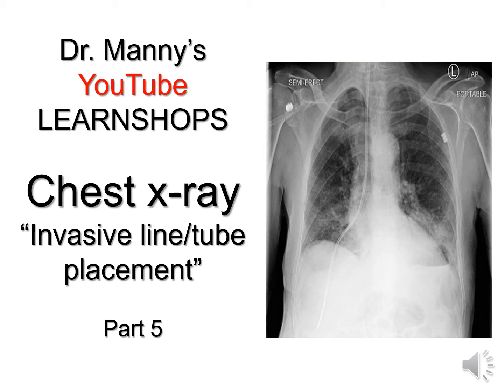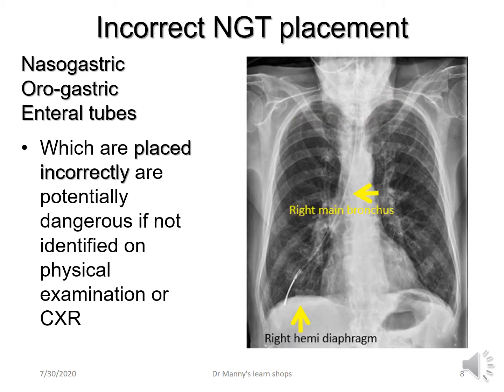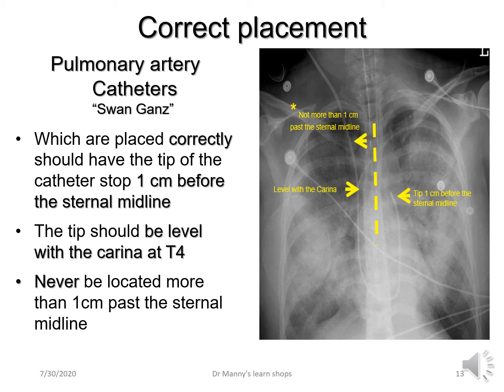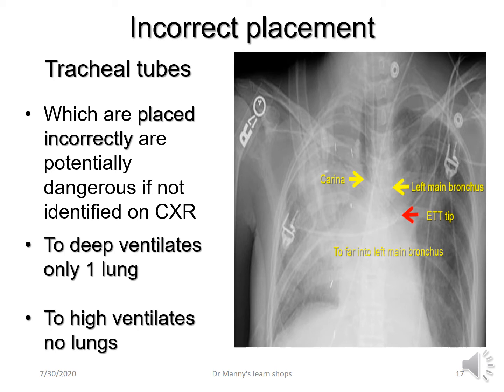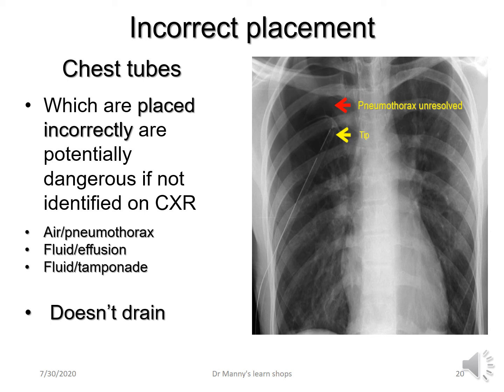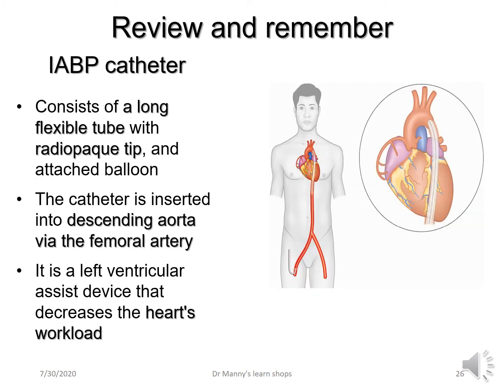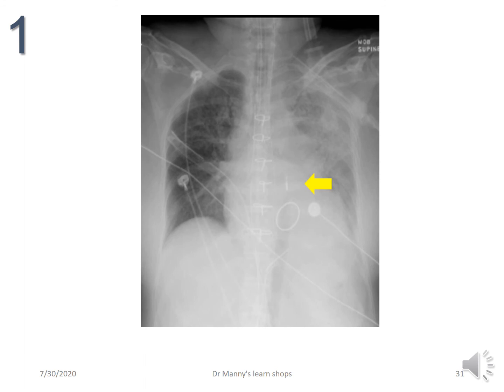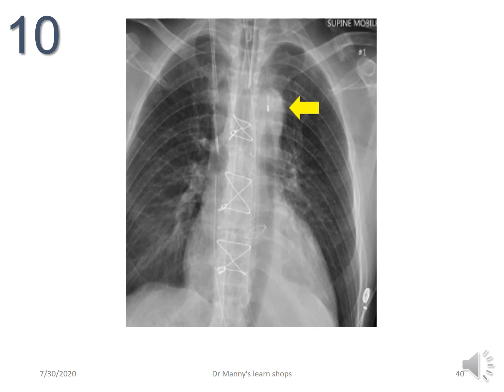Dr. Manny Learn shop: Chest x-ray interpretation invasive line placement part 5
This is an audio lecture that reviews and discusses invasive line, tube, and tool placement which requires identification on a CXR to confirm accuracy and safety.